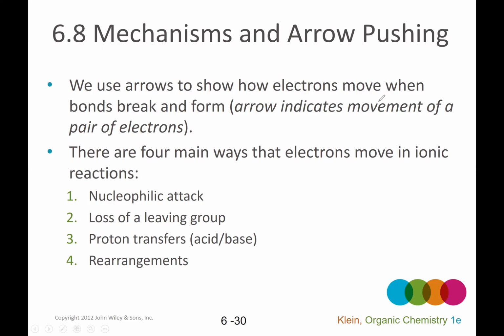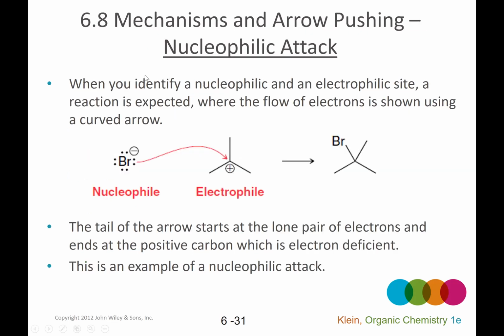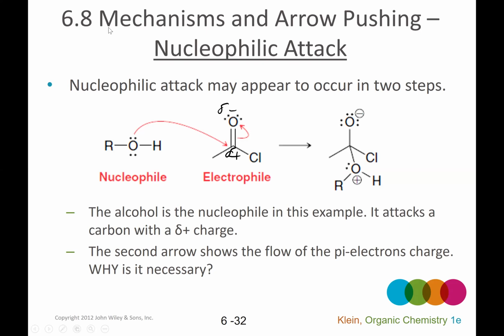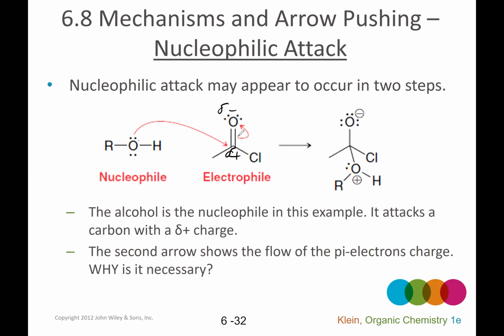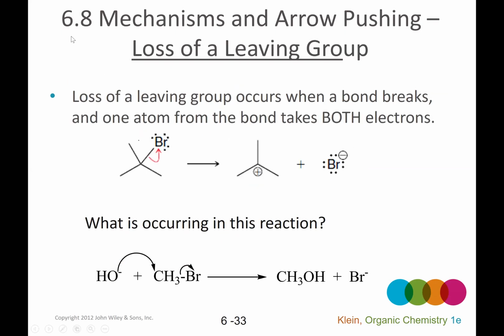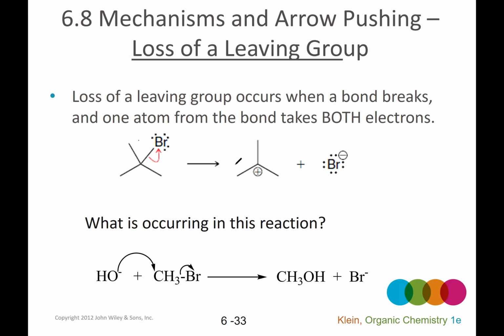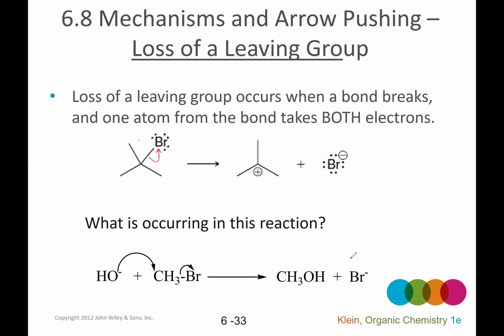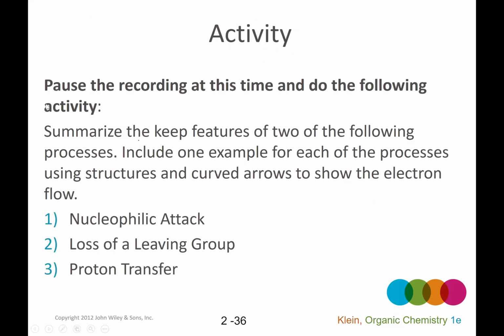Curved Arrows: Nucleophilic Attack and Loss of a Leaving Group